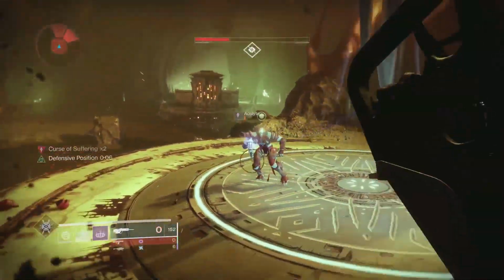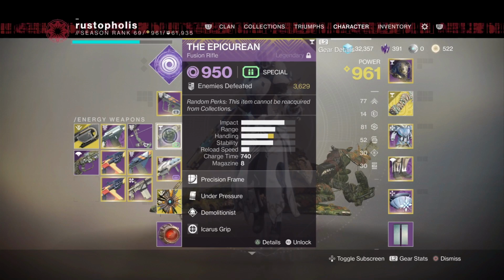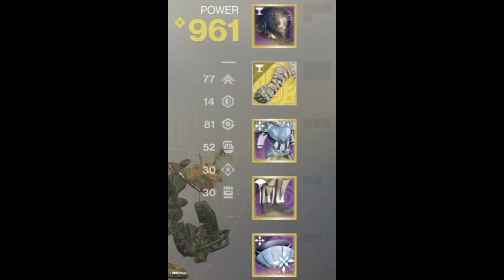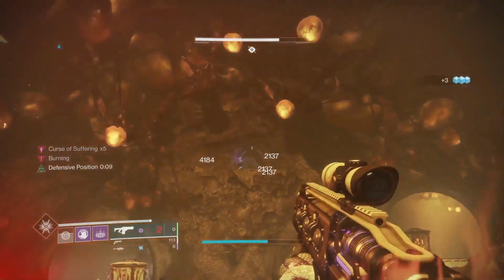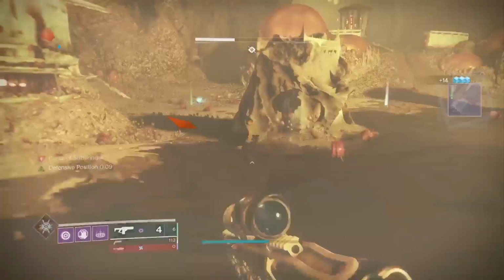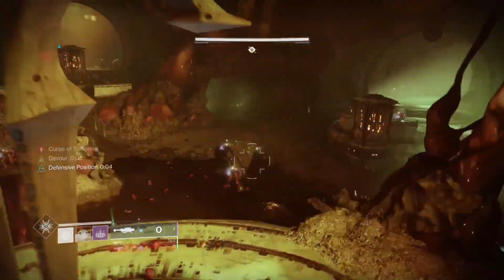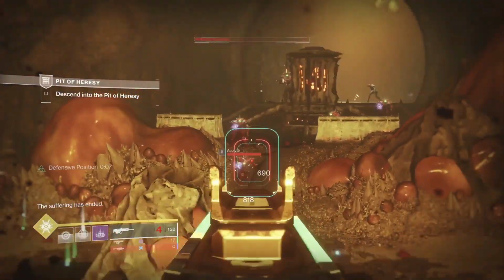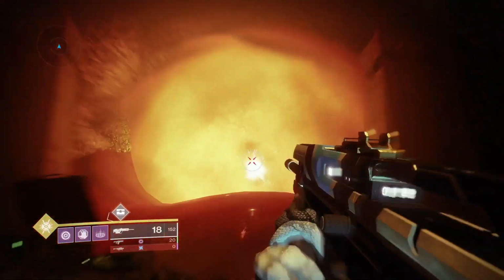Dungeon Guide Destiny 2 - Pit of Heresy - Chamber of Suffering Guide - Shadowkeep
Dungeon guide solo flawless. Pit of heresy

destiny 2 shadowkeep guides